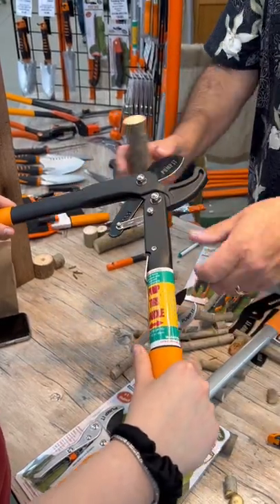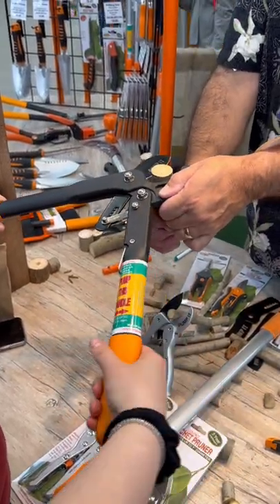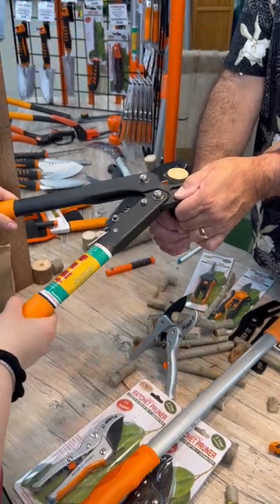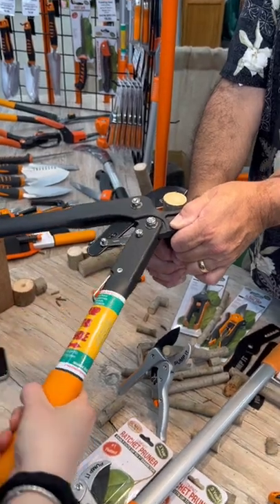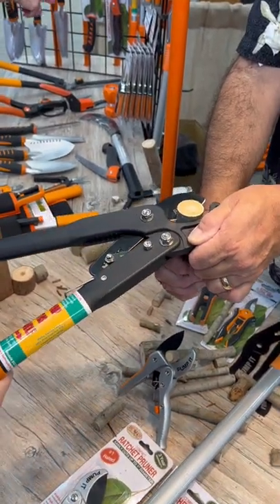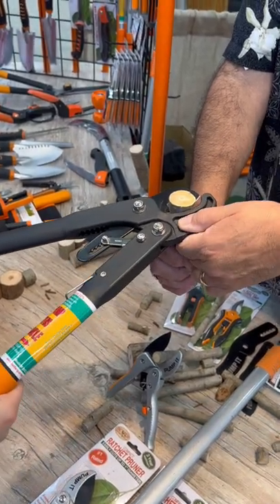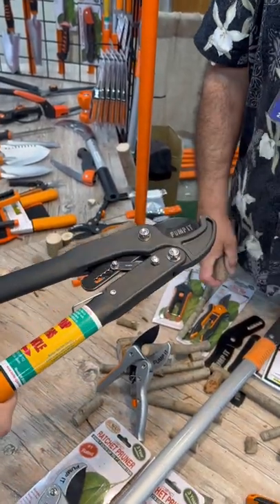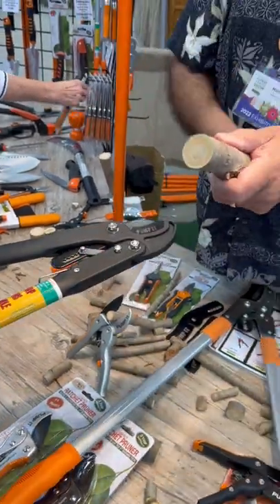Best Gardening tools